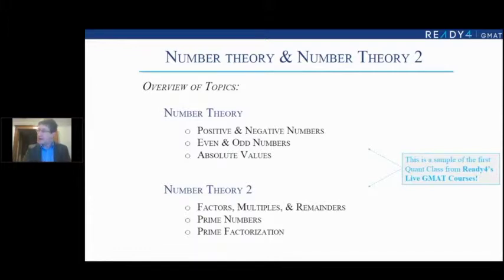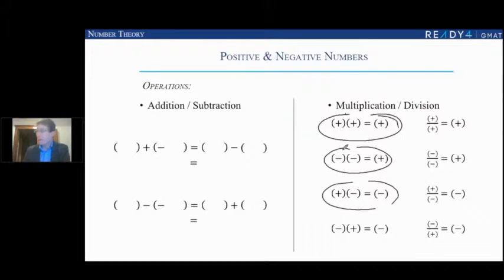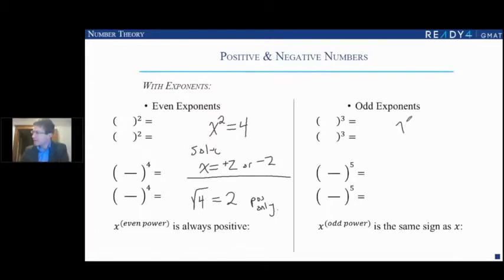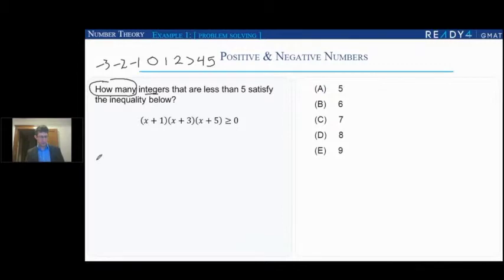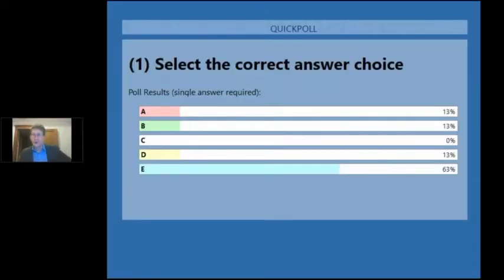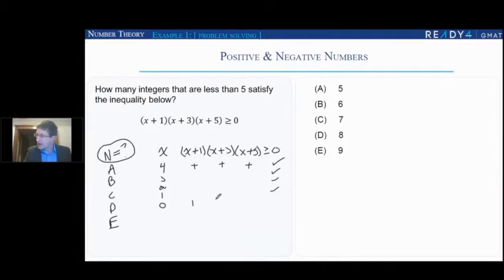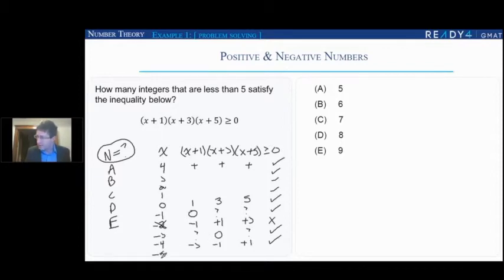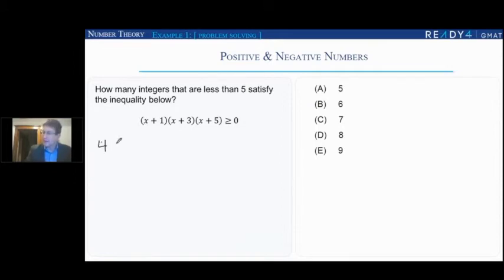Positive and Negative Numbers1